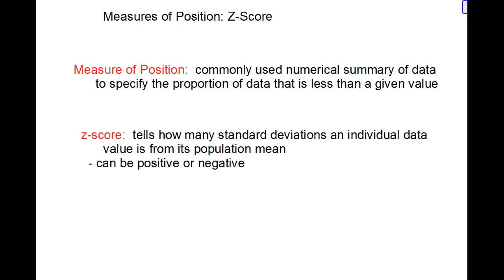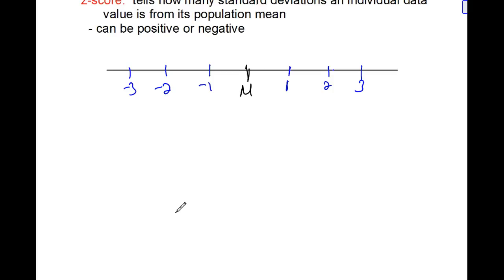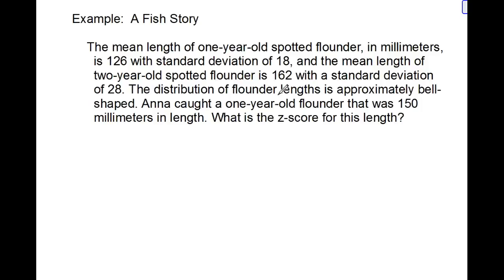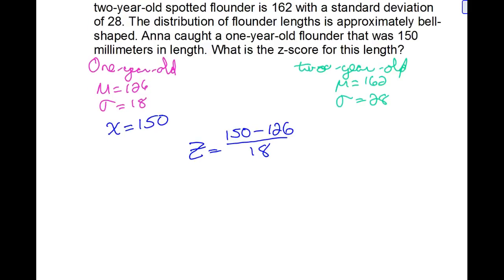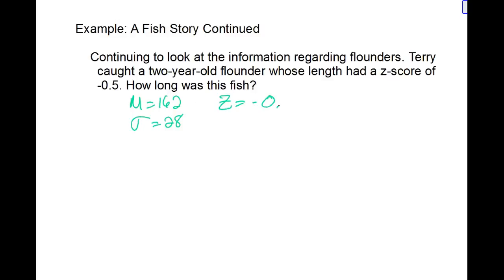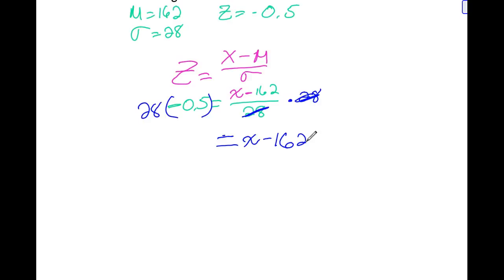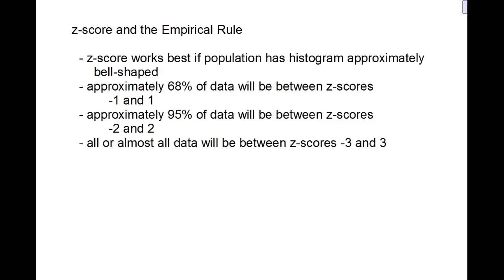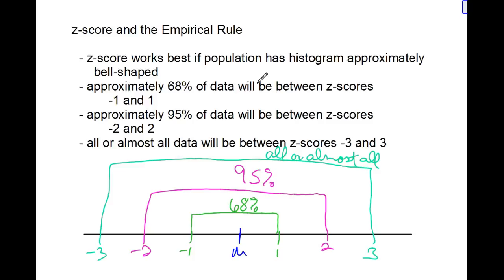Measure of Position_z-score